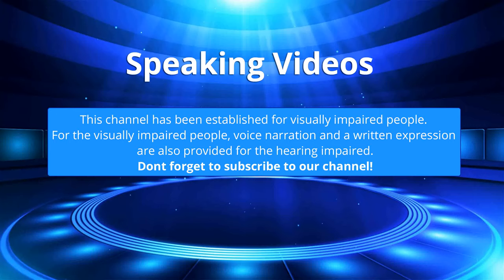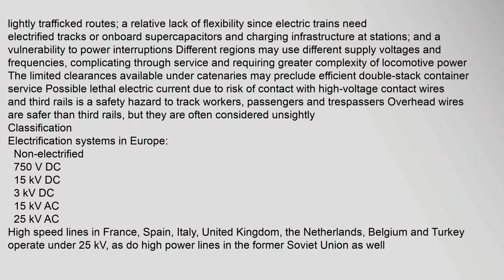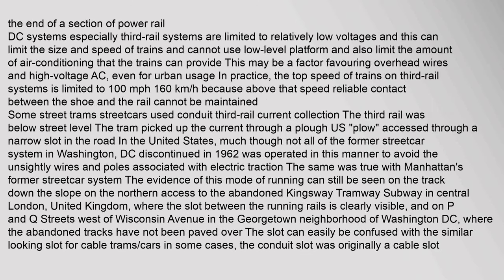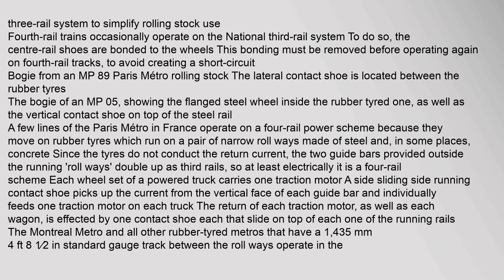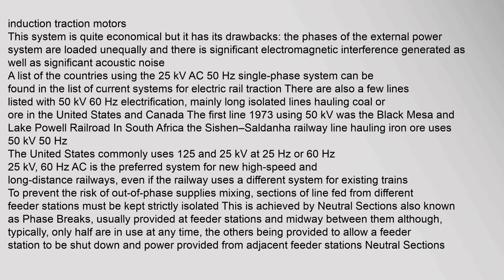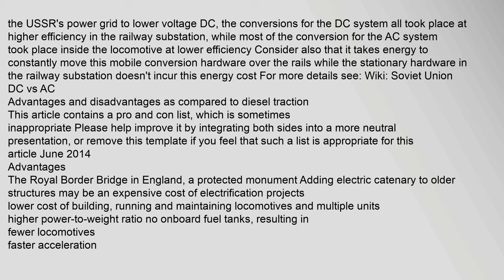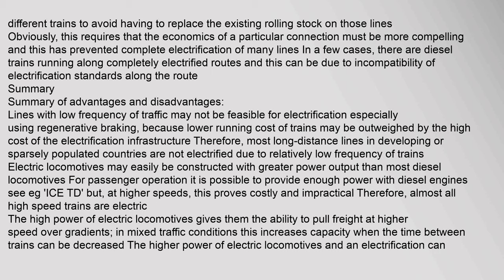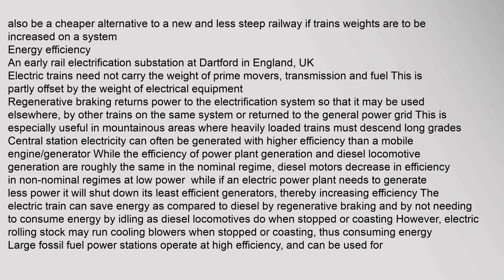Railway electrification system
Contents
1,Characteristics,of,railway,electrification
2,Classification
21,Standardised,voltages
3,Direct,current
31,Overhead,systems
32,Third,rail
33,Fourth,rail
4,Alternating,current
41,Low-frequency,alternating,current
42,Polyphase,alternating,current,systems
43,Standard,frequency,alternating,current
5,World,electrification
6,Comparing,electrification,systems,including,future,proposals
61,Energy-efficiency,,AC,vs,DC,for,mainlines
7,Advantages,and,disadvantages,as,compared,to,diesel,traction
71,Advantages
72,Disadvantages
railway,electrification,system,,picture,of,railway,electrification,system,,railway,electrification,systems,power,diagram,,railway,electrification,systems,Railway,electrification,system